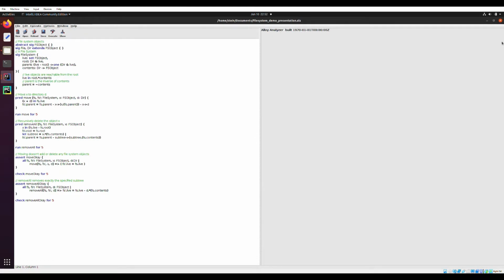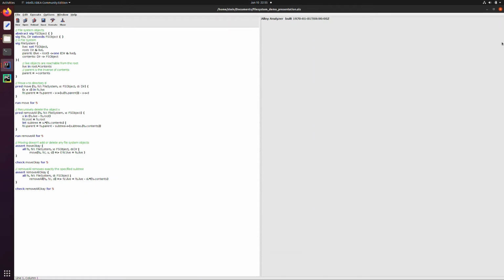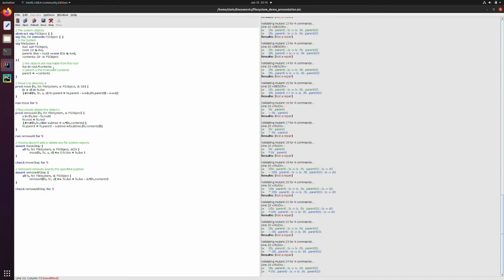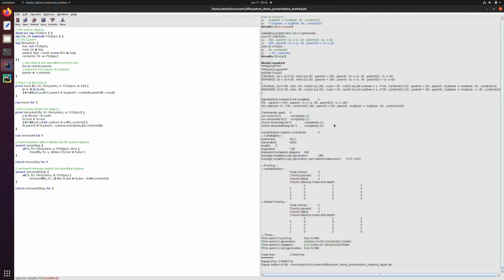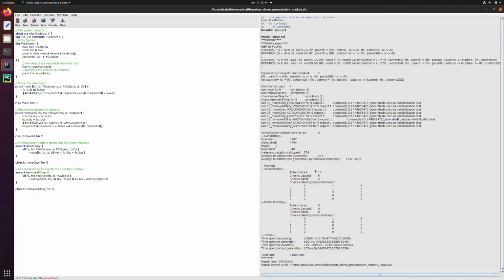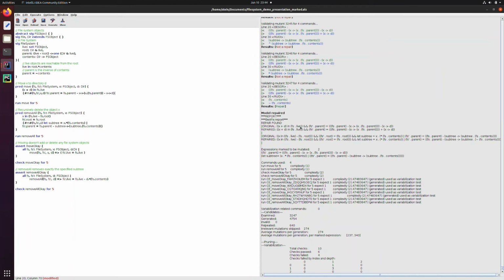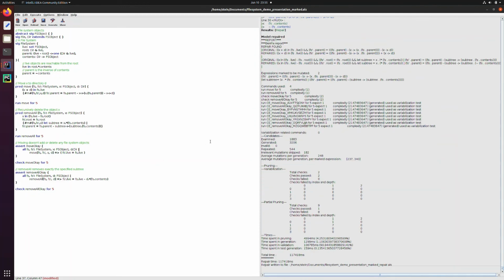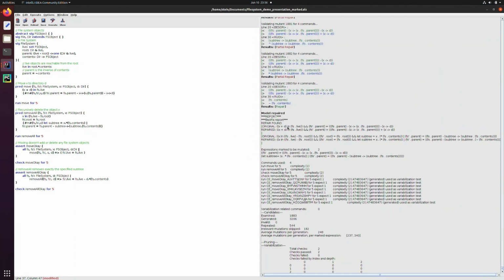BeAFix Tool Demo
BeAFix is a tool for automated repair of faultyAlloy models. The tool builds upon the Alloy Analyzer, the analysis tool for Alloy. It generates repair candidates by mutating a faulty Alloy model, and employs a bounded-exhaustive approach to traverse the space of repair candidates. Since BeAFix’s mutation operators make the space of repair candidates to quickly grow, the tool supports some sound pruning techniques, that allow it to fix Alloy models with more than one faulty line or expression. Additionally, BeAFix does not require tests as a patch acceptance criterion. Although BeAFix supports tests as oracles, our tool is also able to leverage property-based oracles, which are more commonly found in Alloy models in the form of predicate satisfiability or and assertion validity checks.